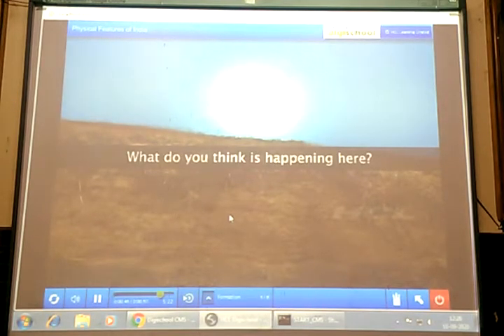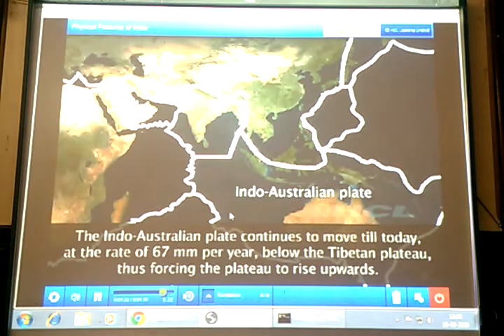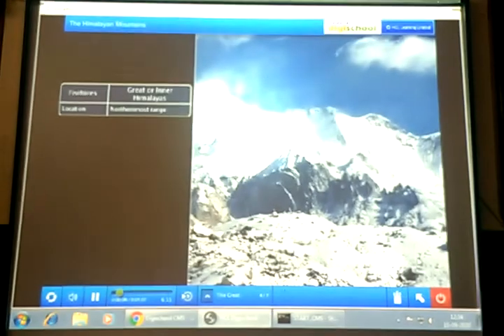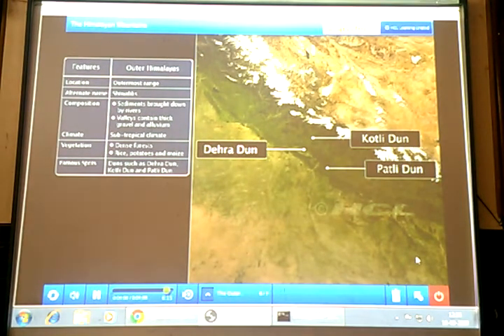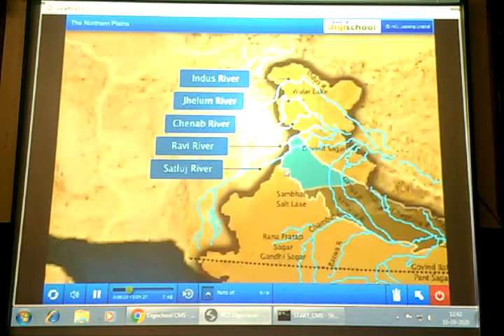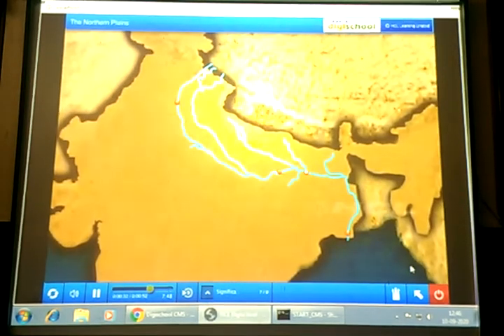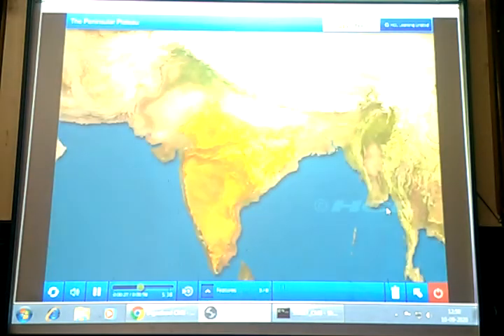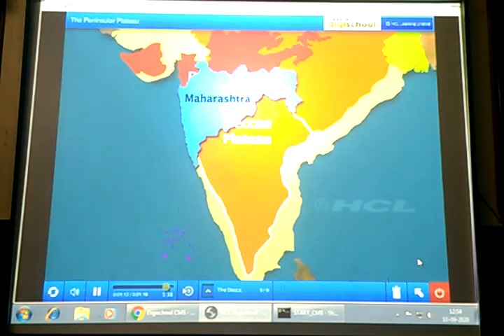9th Geography Ch 2 Physical features of India DIGI